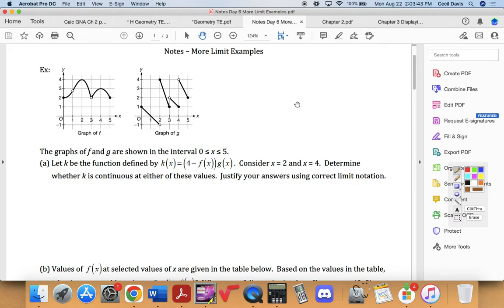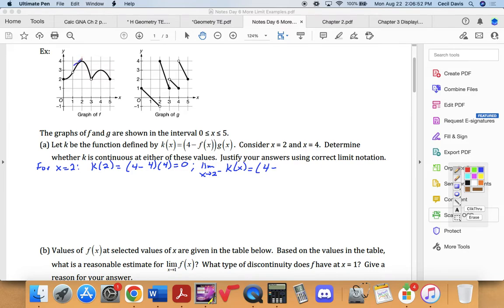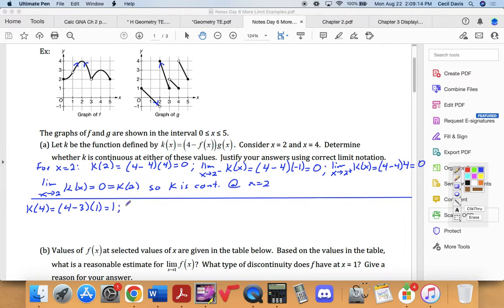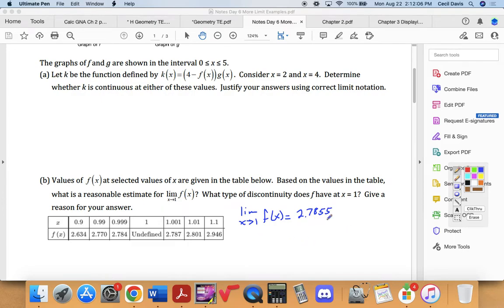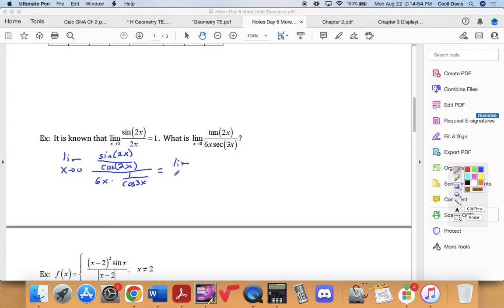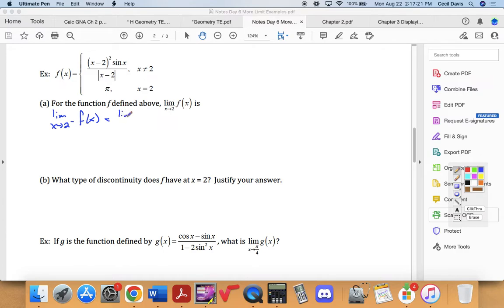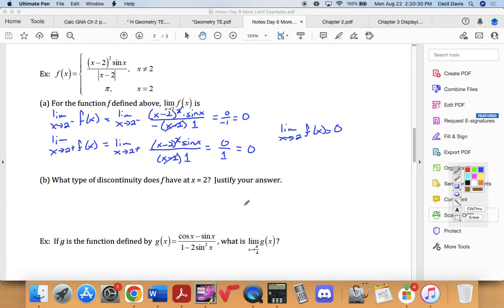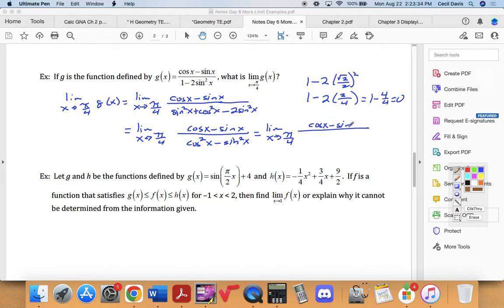Calc AB Aug 22